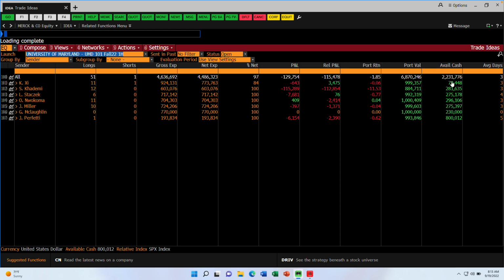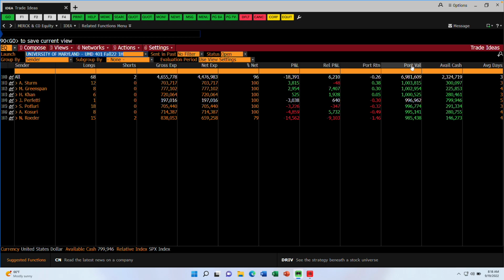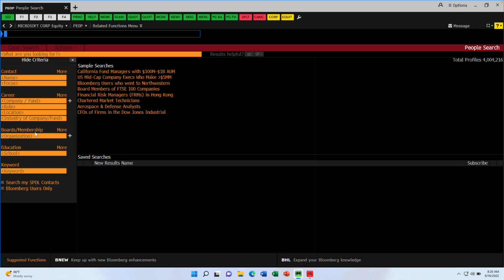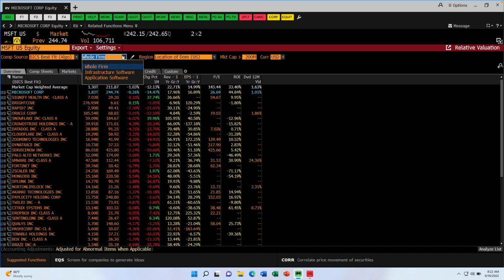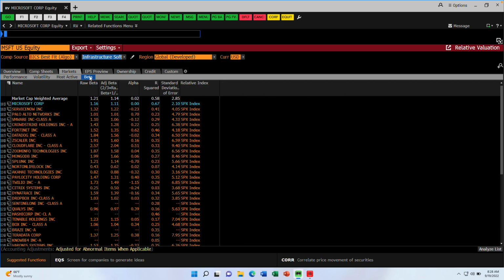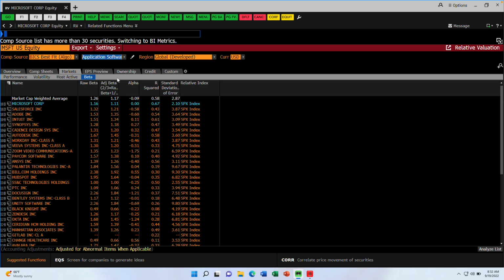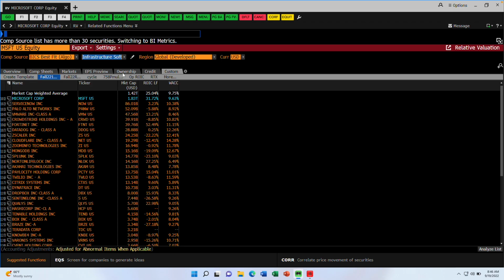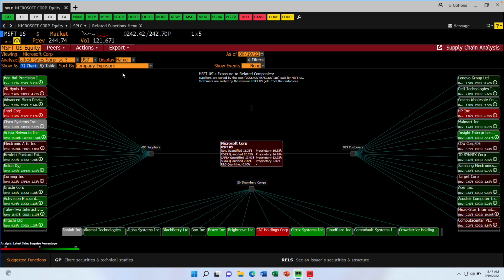Sep 19 MSFT EIC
Overview of MSFT EIC and group presentation requirements.